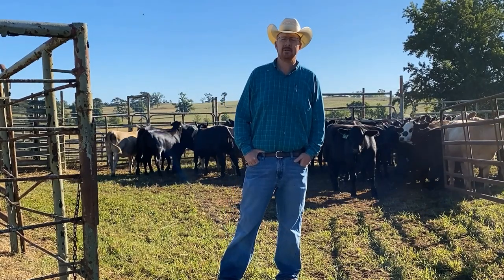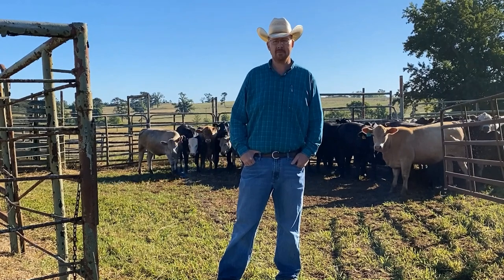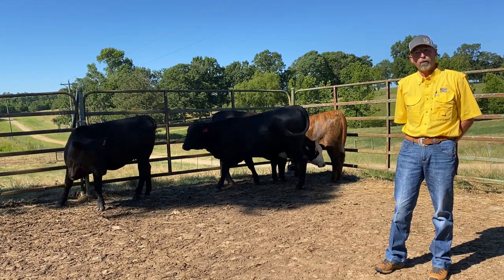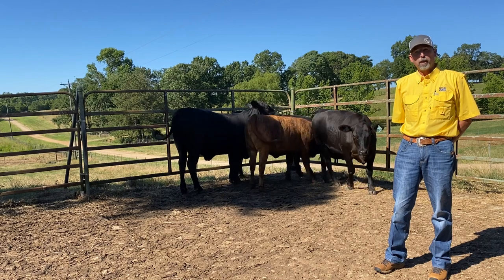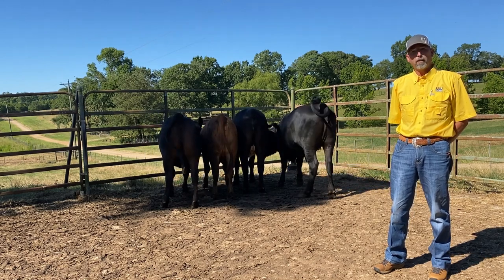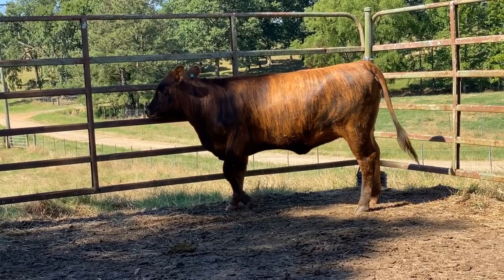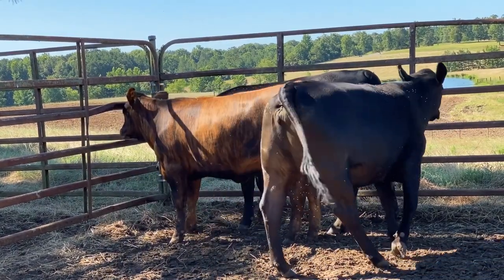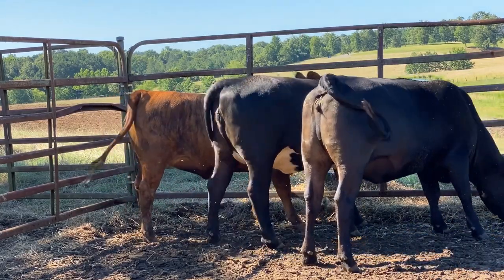Commercial Heifer Selection - Selection Aids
Commercial Heifer Selection Topics at the Hill Farm Research Station

Jason Holmes, LSU AgCenter Livestock Specialist, discusses various aids important in selecting replacement commercial heifers.